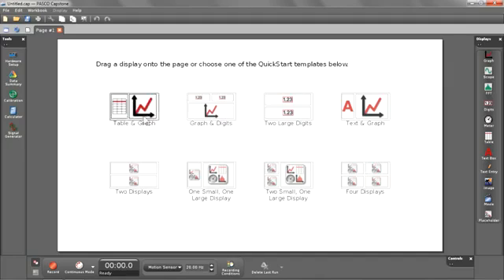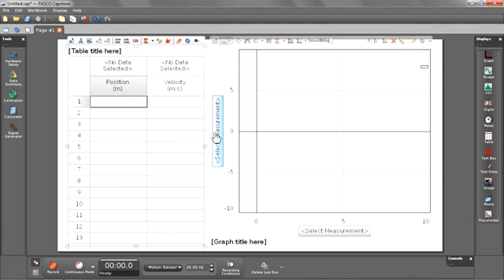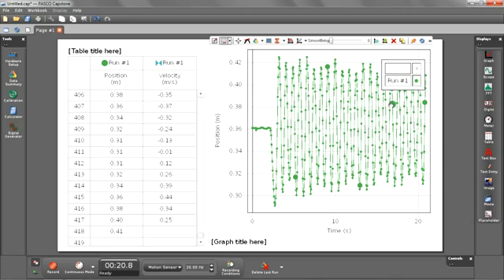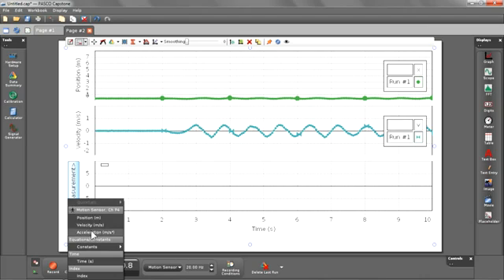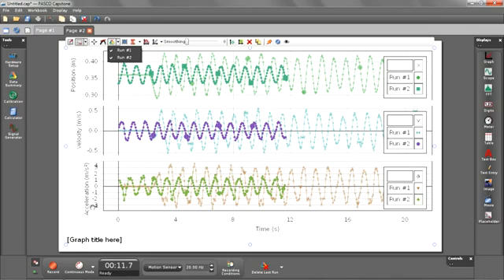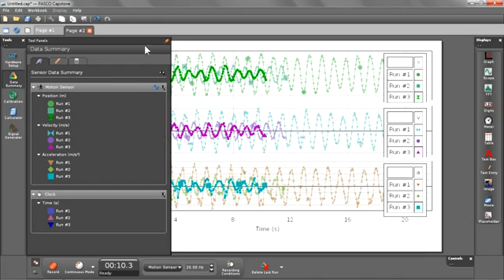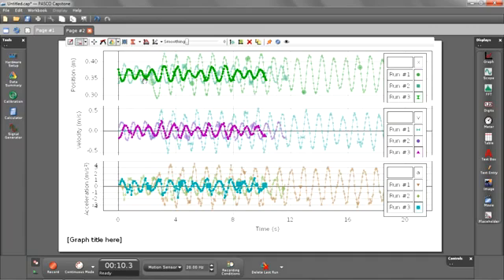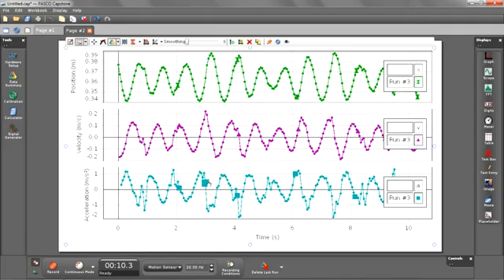PASCO Capstone Software Introduction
PASCO Capstone Software demonstration for data collection in combination with the 850 Interface and passport motion sensor. Quick start templates and recording available for easy use, customizing and data summary.

In this overview of the PASCO Capstone software, learn about
- Hardware Setup
- creating displays and measurements
- recording data
- managing runs
- undo
- graph display properties
- data smoothing

For our sample data, we're looking at the position, velocity, and acceleration of a mass oscillating on a spring above a Motion Sensor that's connected to the 850 Universal Interface.